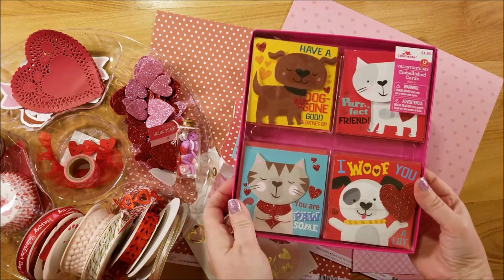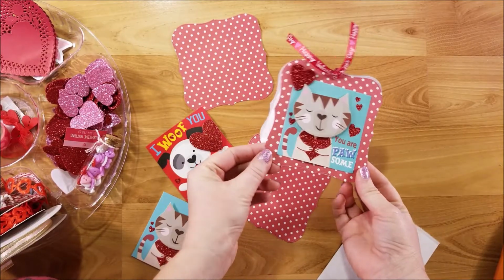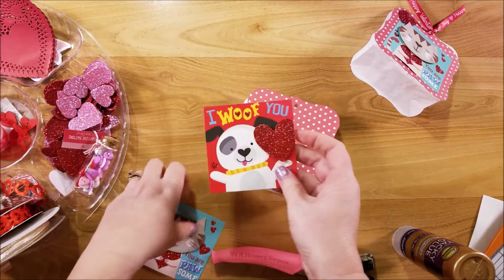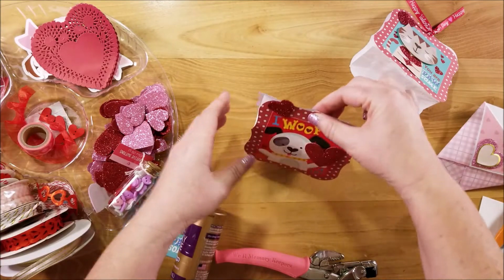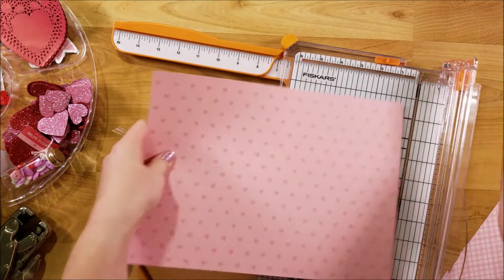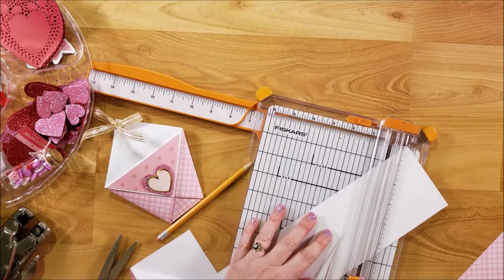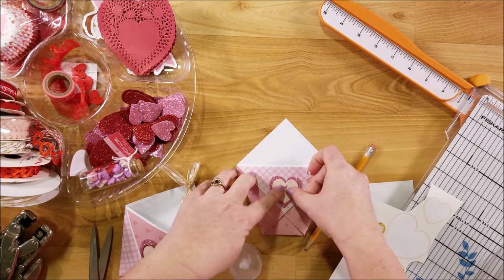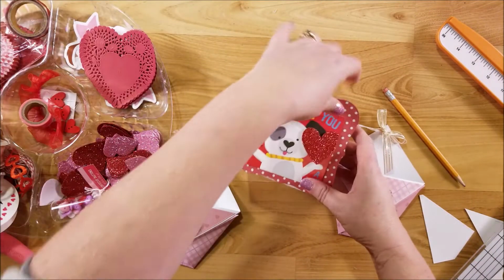Two Easy Valentine Treat Holders: Craft With Me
Happy Valentine's Day! Today I am making 2 very simple Valentine treat holders that I am giving as gifts this year. This take minimal supplies and are quick to make.